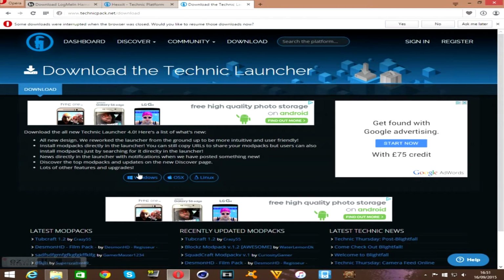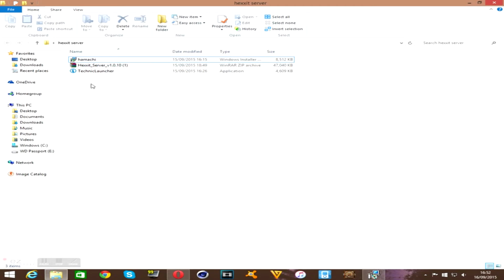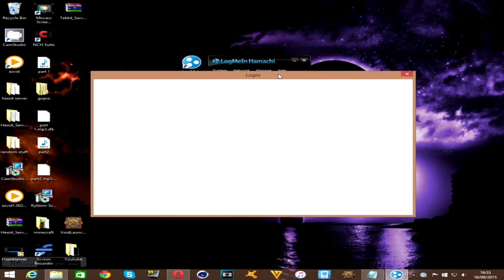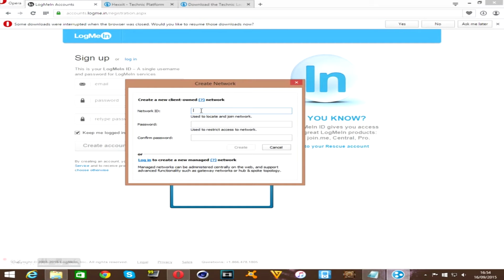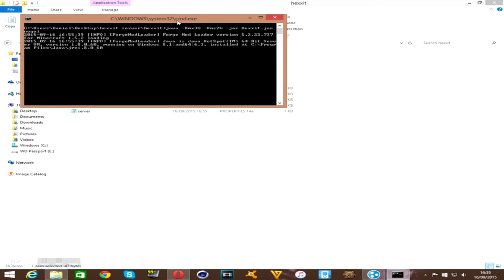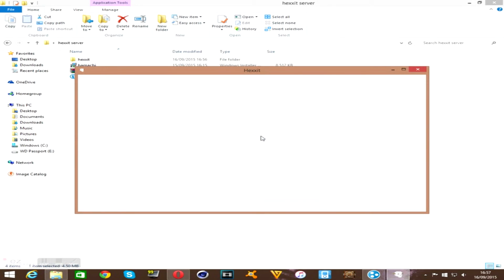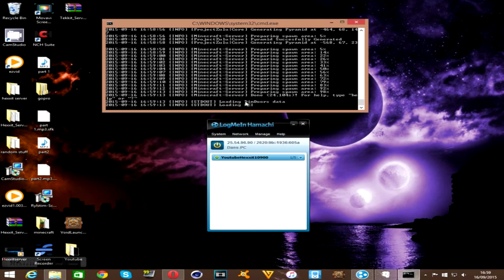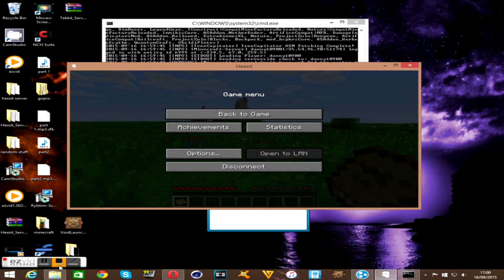How to set up a hexxit server in 10 minutes - NO PORT FORWARD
Hope you guys enjoyed this really simple tutorial on how to set up and play on a hexxit server without port forwarding. Enjoy xD

Music I used :
Fetty Wap - Trap Queen (Crankdat Remix)